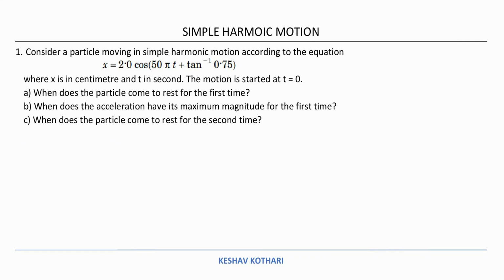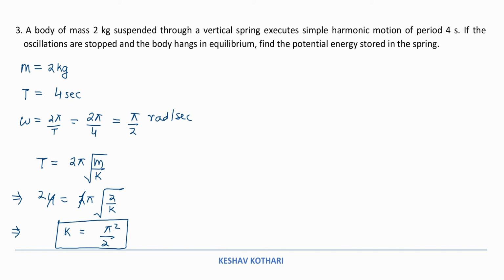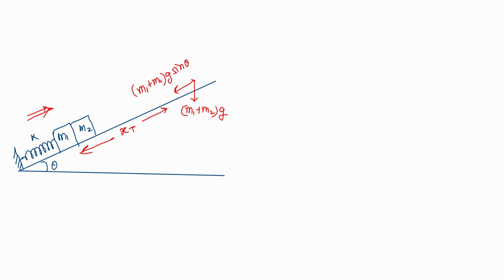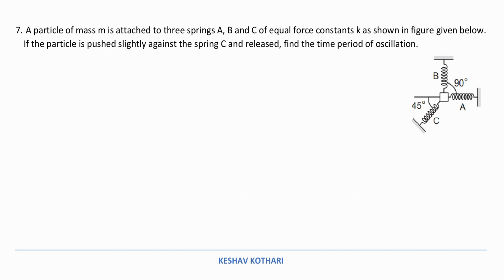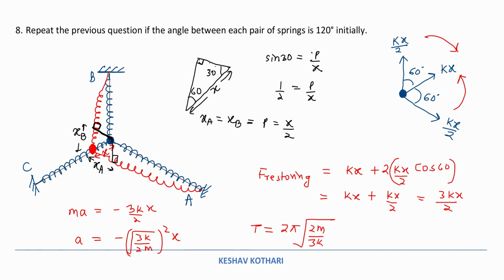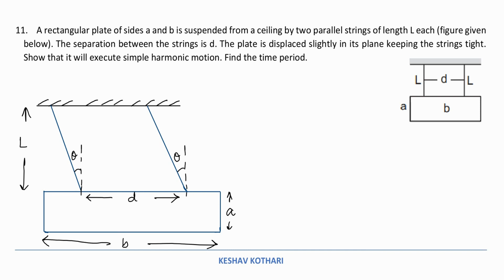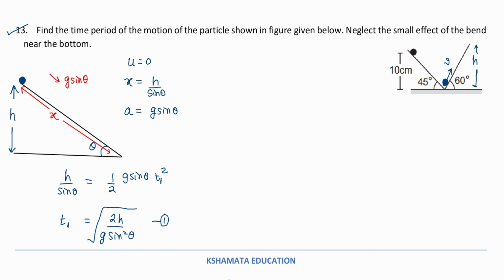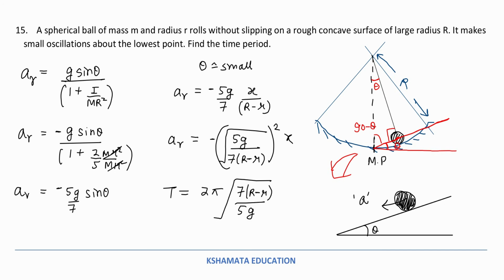Simple Harmonic Motion | Problem Solving Questions| Quick Revision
In this video, numericals of Simple Harmonic Motion are discussed to teach the application of concepts. It will give the students an initial push before they start solving their assignments and can be watched while you are giving a final revision for your entrance exam.